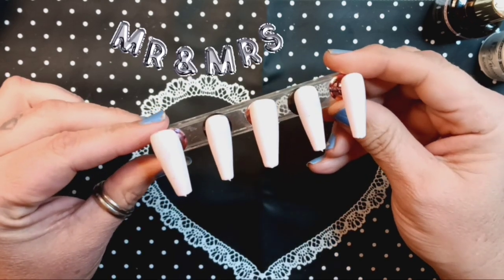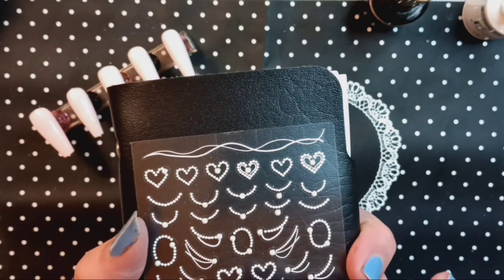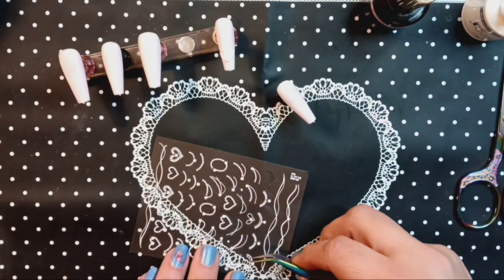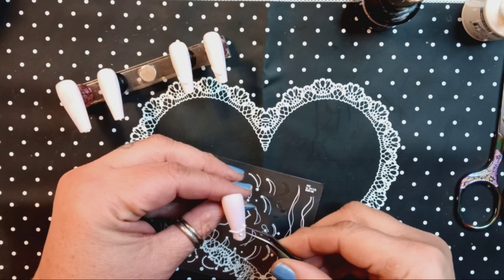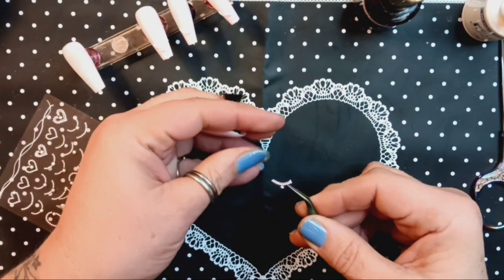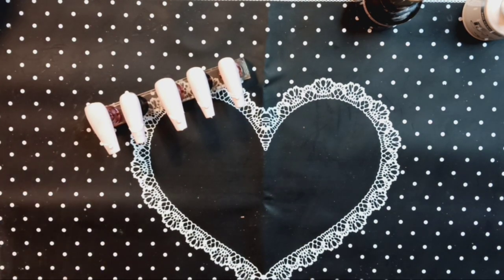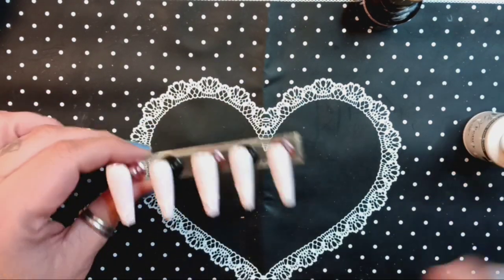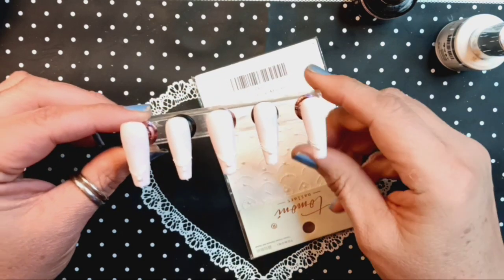Spring Wedding Nails How To nailart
Nail Reserve LA
Code: Justailedit

Madam Glam
Code is:
Justnailedit30

Code JOHNAVP15

Code: Shereebaby10

Code:Just.nailedit

10%CODE: NAILEDIT10

JNI10

Madam Glam
Code is:
Justnailedit30

15% CODE : LOFUANNA

Justnailedit

Code JOHNAVP15

Code: Shereebaby10

Code:Just.nailedit

10%CODE: NAILEDIT10

JNI10

Video mysic by Kinemaster